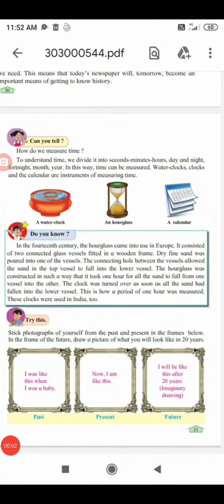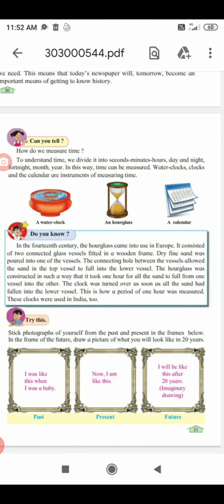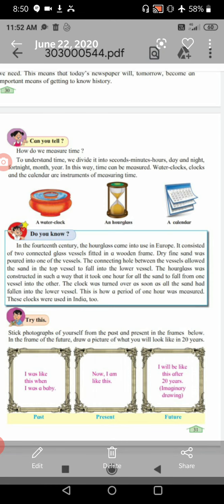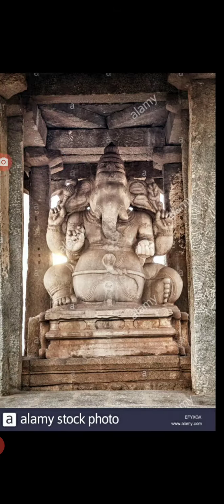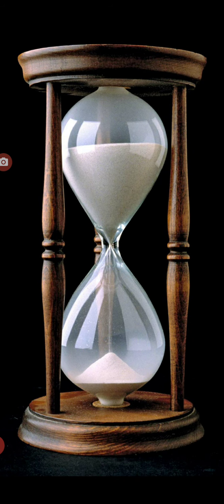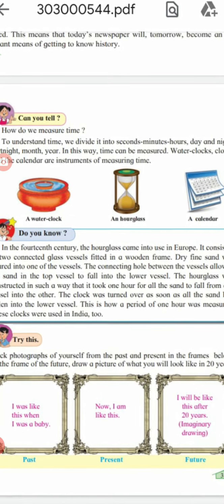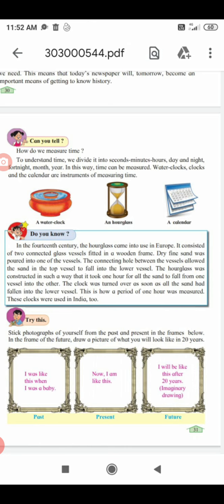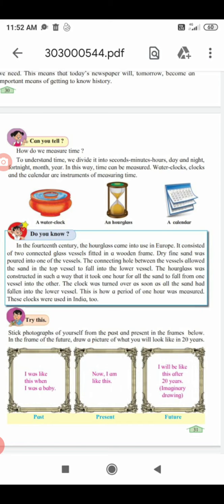270620 | Class III - Environmental Science [EVS] - II - Topic: Understanding time Part 2.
Contd from part 1. It helps children to know what is Past, present and future in time.